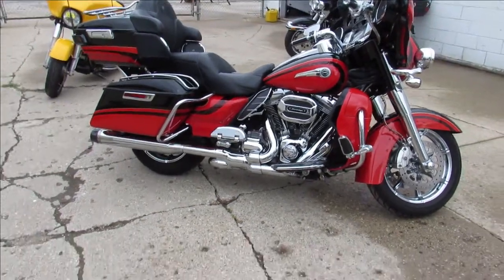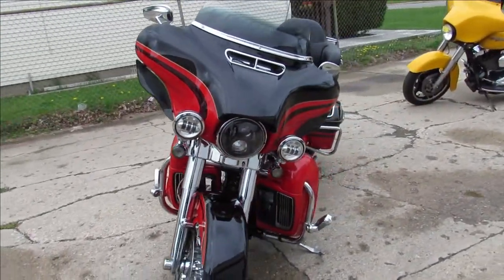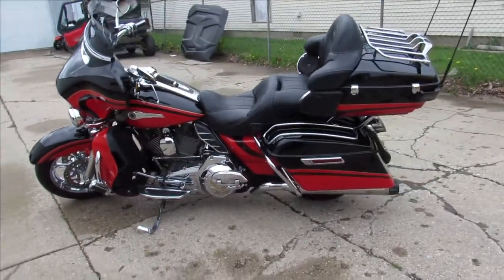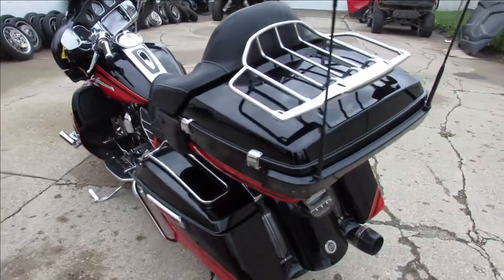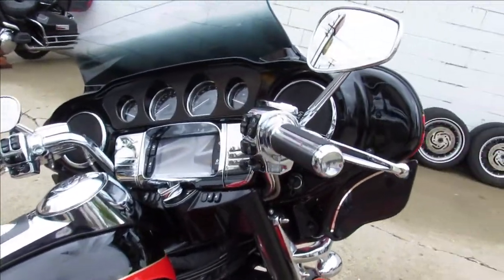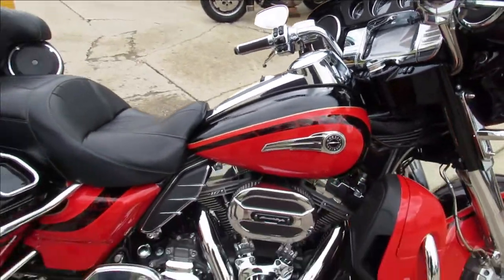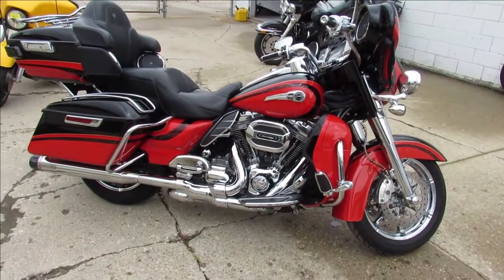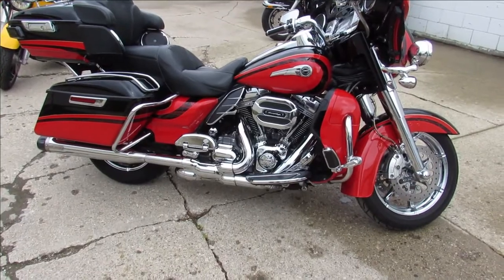2016 HARLEY DAVIDSON ULTRA LIMITED CVO